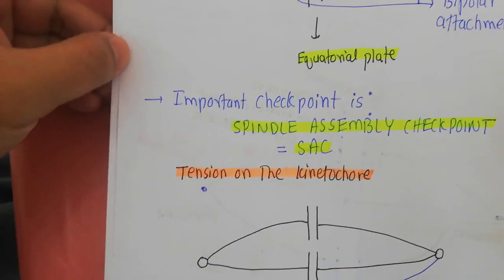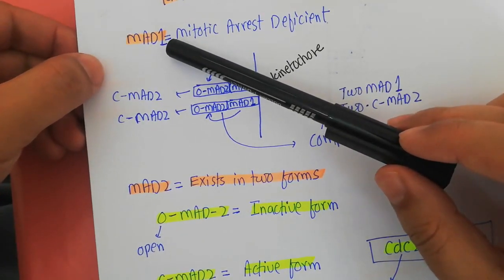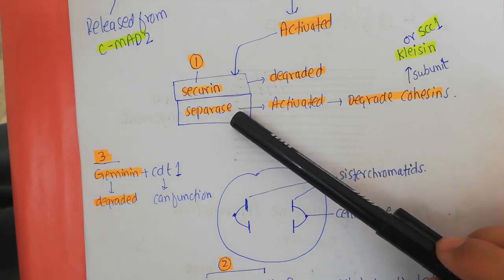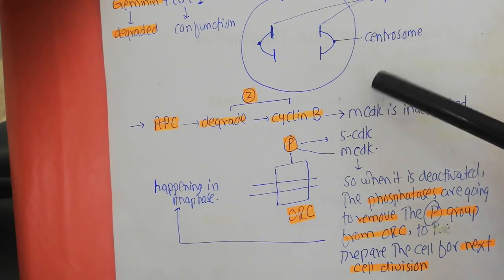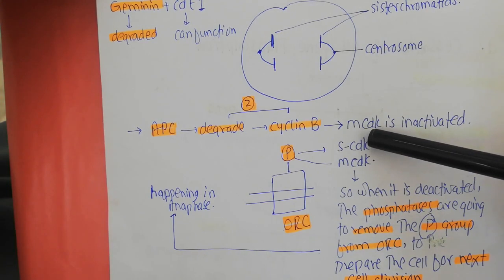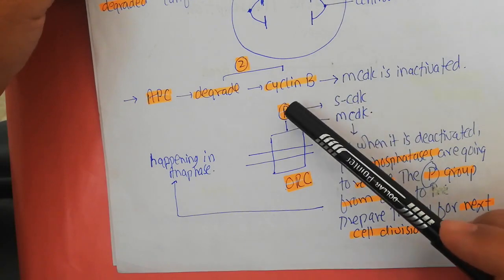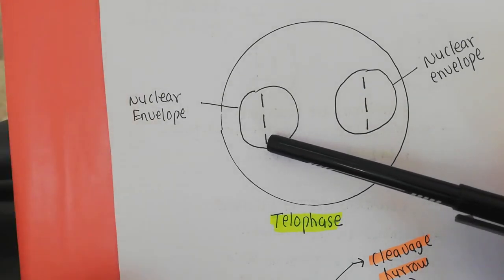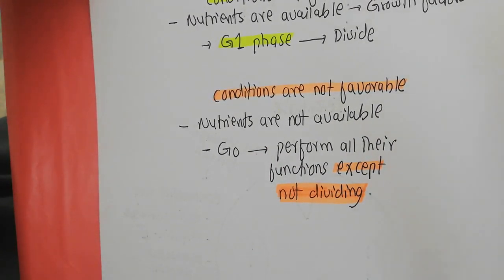L12: Functions of Anaphase promoting complex & contractile ring; Anaphase &telophase of Mitosis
The Anaphase Promoting Complex (APC), also known as the Cyclosome, is a multi-subunit protein complex that plays a crucial role in regulating the progression of the cell cycle. Its primary function is to trigger the transition from metaphase to anaphase, where sister chromatids are separated and segregated into two daughter cells. Additionally, the contractile ring is a specialized structure formed during cytokinesis, the final stage of cell division, and is responsible for physically dividing the cytoplasm of a cell into two daughter cells.

Anaphase Promoting Complex (APC):
Regulation of Cell Cycle Progression: The APC controls the timing and progression of the cell cycle by targeting specific proteins for degradation. It acts as a ubiquitin ligase, attaching ubiquitin molecules to target proteins, thereby marking them for destruction by the proteasome. These targeted proteins include cell cycle regulators, such as securin and cyclins, which need to be degraded to allow cell cycle progression.
Initiation of Anaphase: One of the key functions of the APC is to trigger the onset of anaphase. During metaphase, the APC becomes active and targets the protein securin for degradation. Securin inhibits an enzyme called separase, which is responsible for cleaving the cohesion proteins that hold sister chromatids together. Degradation of securin by the APC allows separase to become active, leading to the separation of sister chromatids and the initiation of anaphase.
Regulation of Mitotic Exit: The APC also plays a role in regulating the exit from mitosis and the transition to the next cell cycle. It targets mitotic cyclins, such as cyclin B, for degradation, in collaboration with other regulatory factors. Degradation of cyclin B inactivates the cyclin-dependent kinase 1 (CDK1) complex, which is essential for maintaining the mitotic state. This degradation leads to the dephosphorylation of various target proteins, allowing cells to exit mitosis and progress into the subsequent interphase.
Contractile Ring:

Cytokinesis: The contractile ring is a specialized structure composed of actin and myosin filaments that forms at the equatorial region of the cell during cytokinesis. It contracts like a ring, pinching the cytoplasmic membrane inward and physically dividing the cell into two daughter cells. This process ensures the proper distribution of cellular components, including organelles and cytoplasmic contents, into each daughter cell.
Formation of Cleavage Furrow: The contractile ring provides the mechanical force required to create a cleavage furrow, a shallow invagination of the cell membrane that gradually deepens during cytokinesis. As the ring contracts, the actin and myosin filaments slide past each other, causing the membrane to constrict and ultimately separate the cytoplasm into two daughter cells.
Completion of Cell Division: The contractile ring continues to contract until the cleavage furrow is fully formed and the two daughter cells are physically separated. Once cytokinesis is complete, the contractile ring disassembles, and the two daughter cells enter the interphase of the cell cycle.
Together, the Anaphase Promoting Complex and the contractile ring play crucial roles in cell division. The APC ensures proper progression through the cell cycle, regulating anaphase onset and mitotic exit by targeting specific proteins for degradation. On the other hand, the contractile ring is responsible for physically dividing the cytoplasm, ensuring the successful completion of cytokinesis and the formation of two separate daughter cells.